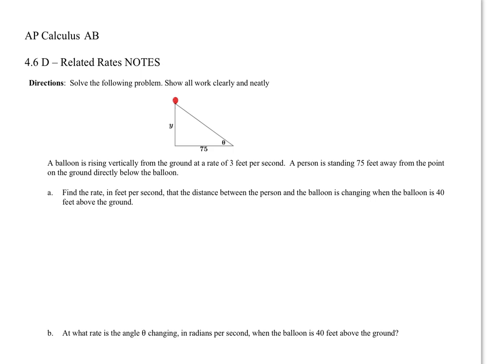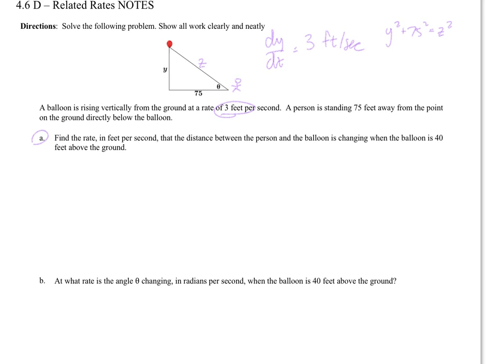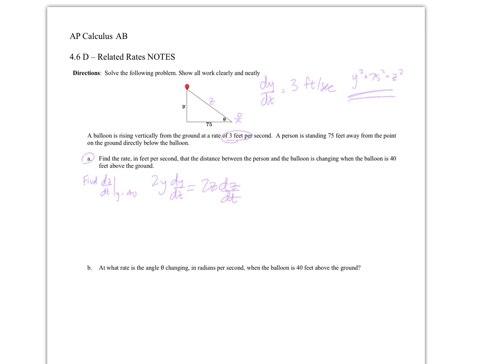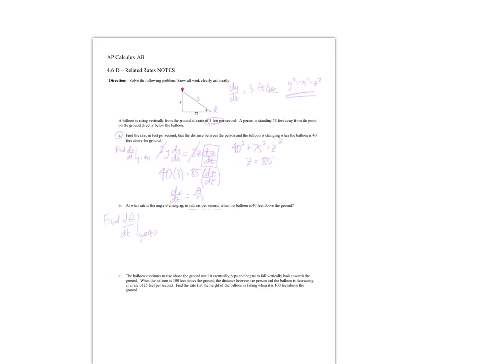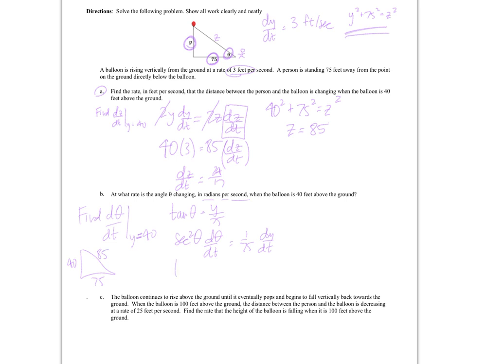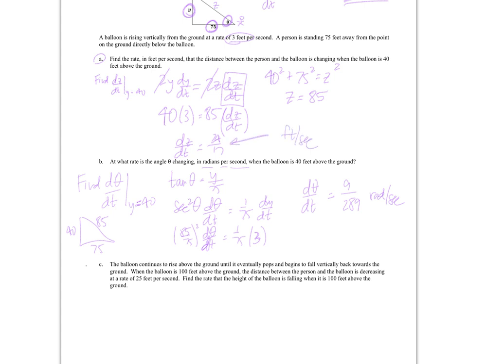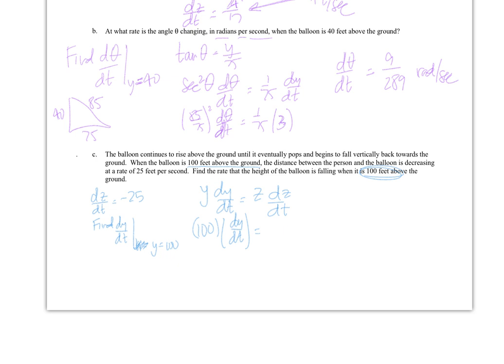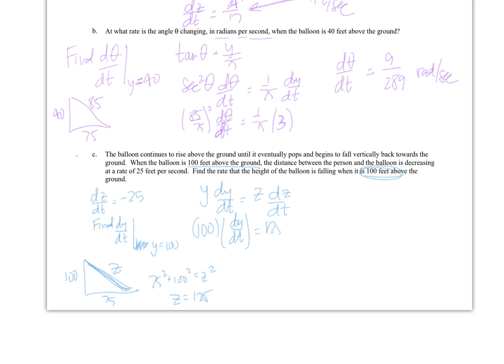AP Calc Chp 4B 4 6D Lesson Notes